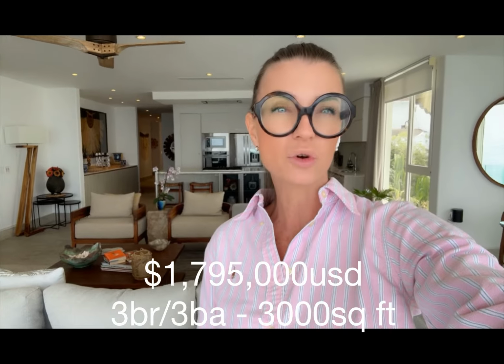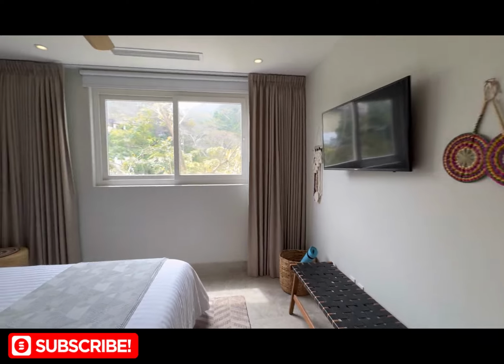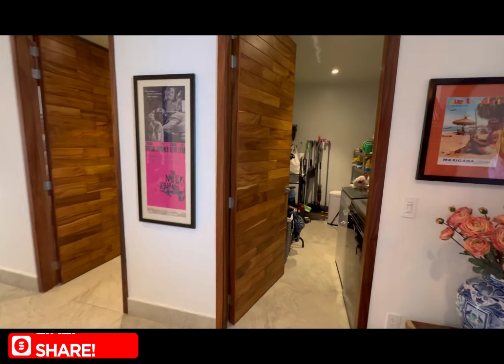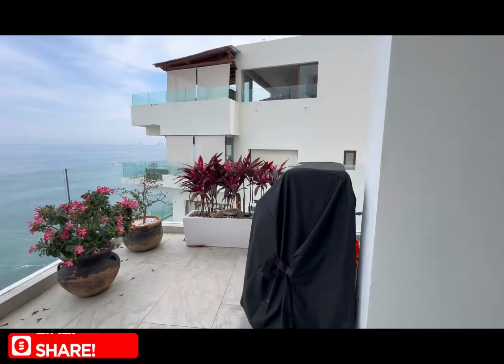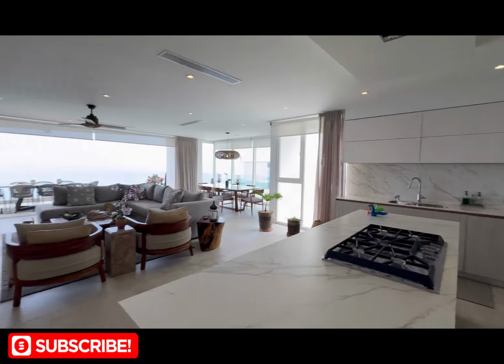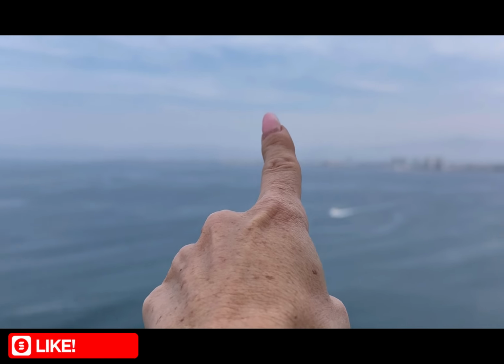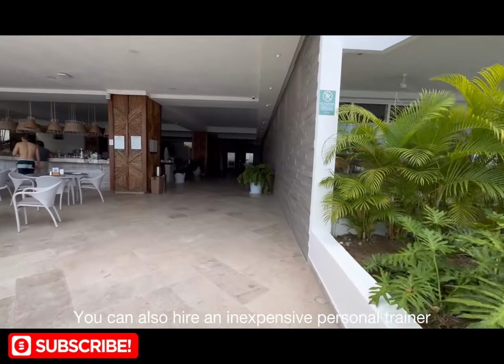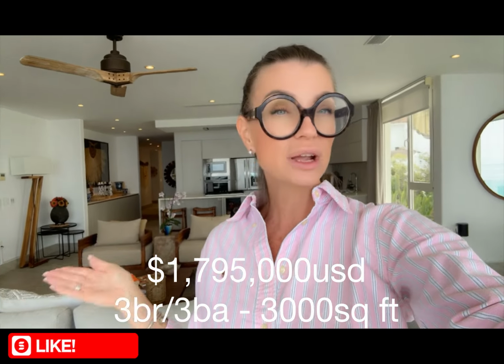How to Live the Dream: Indah 8A Condo Tour Puerto Vallarta! $1,795,000 For Sale Oceanfront Luxury!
Indah by Sayan 8A:  Welcome to your dream oceanfront living in Puerto Vallarta's prestigious Indah by Sayan condominiums! This stunning 3-bedroom, 3-bathroom unit boasts over 3000 sq ft of luxury living space, offering unparalleled comfort and breathtaking views of the Pacific Ocean.

Situated in the heart of Puerto Vallarta, this condo is priced at $1,795,000 USD and is fully furnished with top-quality finishes, making it the perfect turnkey investment opportunity or primary residence.

Indulge in the plethora of amenities the building has to offer, including multiple pools, a jacuzzi, spa, gym, conference room, and on-site restaurants. With direct beach access, you can enjoy the sand and surf just steps from your door.

Whether you're seeking a tranquil retreat or a lucrative rental investment, this condo offers the ultimate in coastal luxury living. Don't miss out on this rare opportunity to own a slice of paradise in Puerto Vallarta!

Indah by Sayan 8A: ¡Bienvenido a la vida de tus sueños frente al mar en los prestigiosos condominios Indah by Sayan de Puerto Vallarta! Esta impresionante unidad de 3 dormitorios y 3 baños cuenta con más de 3000 pies cuadrados de espacio habitable de lujo, que ofrece comodidad incomparable e impresionantes vistas del Océano Pacífico.

Situado en el corazón de Puerto Vallarta, este condominio tiene un precio de $1,795,000 USD y está completamente amueblado con acabados de primera calidad, lo que lo convierte en la perfecta oportunidad de inversión llave en mano o residencia principal.

Disfrute de la gran cantidad de comodidades que el edificio tiene para ofrecer, que incluyen múltiples piscinas, jacuzzi, spa, gimnasio, sala de conferencias y restaurantes en el lugar. Con acceso directo a la playa, podrás disfrutar de la arena y surfear a solo unos pasos de tu puerta.

Ya sea que esté buscando un retiro tranquilo o una lucrativa inversión de alquiler, este condominio ofrece lo último en vida de lujo en la costa. ¡No te pierdas esta rara oportunidad de ser dueño de un pedazo de paraíso en Puerto Vallarta! Contáctenos hoy para obtener más información y programar una visita.

🏠 Three bedrooms, Three bathrooms -  3,000-sq ft
💰Pricing - $1,795,000 *price is subject to change
☎️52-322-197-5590 WhatsApp friendly (BEST way to reach me)
*Information is deemed to be reliable, but is not guaranteed. Prepared by Alecia Lynn Masters. The information has been made available by the MLS and may not be the listing of the provider.*Due to the international outreach of the Real Estate websites, the prices herein advertised in USD currency are payable in Pesos MXN (Mexican currency) at the official exchange rate FIX applicable on the payment date or any other exchange rate agreed upon by the parties of the transaction.*Debido al alcance internacional de los sitios web de Bienes Raíces, los precios aquí anunciados en moneda USD son pagaderos en Pesos MXN (moneda mexicana) al tipo de cambio oficial FIX aplicable en la fecha de pago o cualquier otro tipo de cambio acordado por las partes de la transacción.